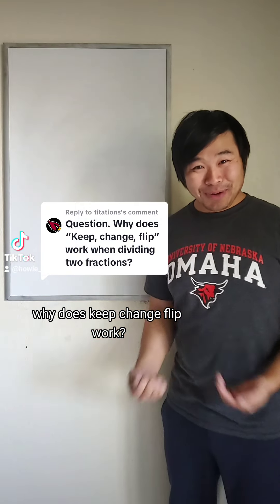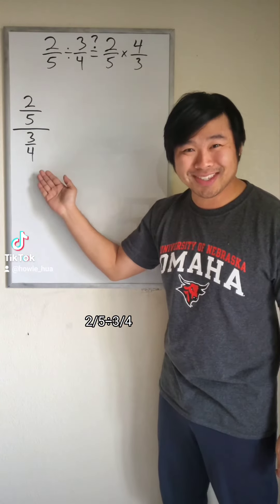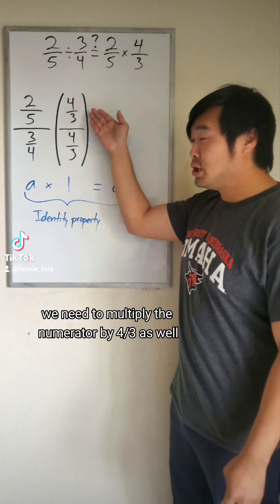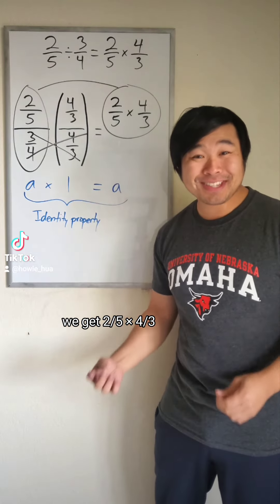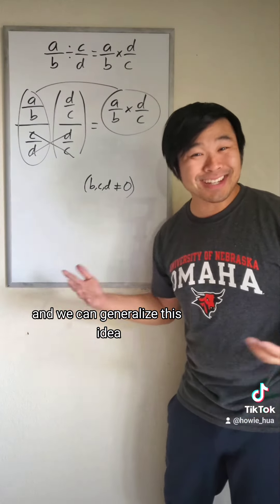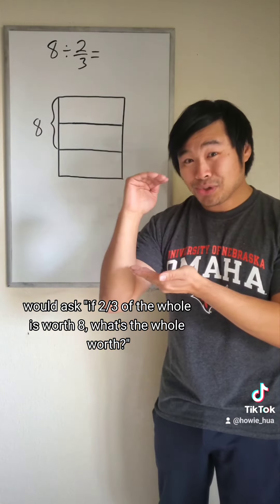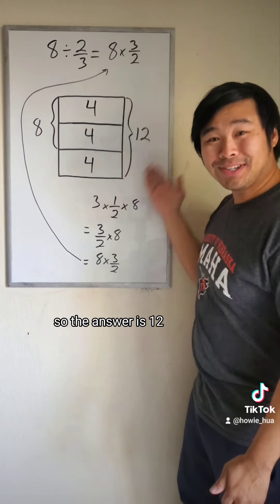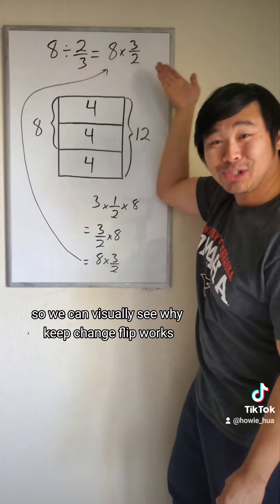Why does "keep change flip" work? An algebraic and visual approach